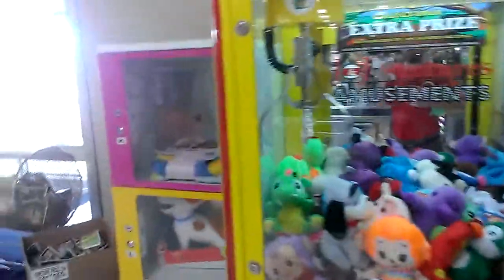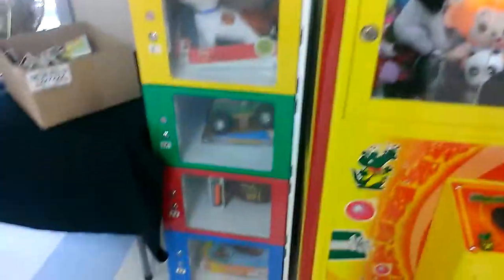showing everyone what is in these extra prize lockers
this was filmed at my local martins iga several days ago here i just show what a prize locker has next video ill explain what you have to do in order to get one if anybody would like me to